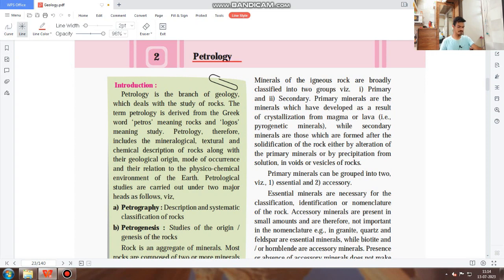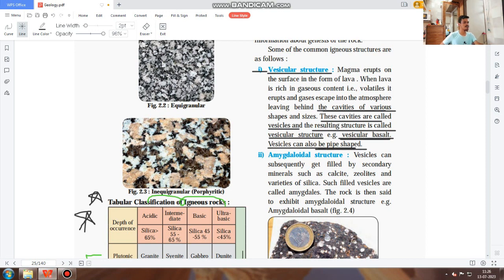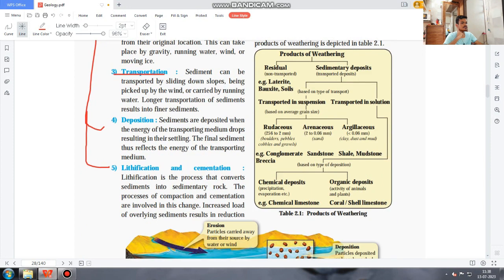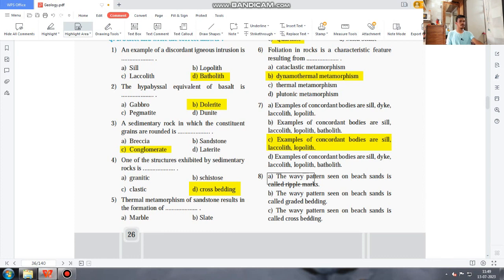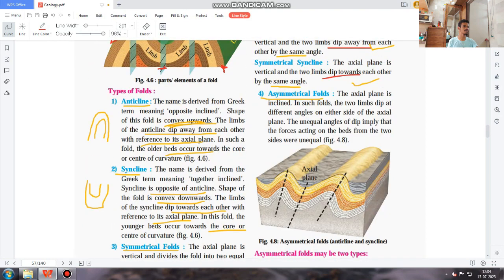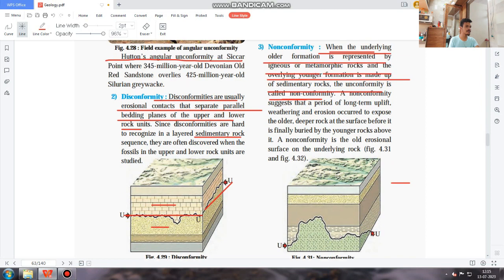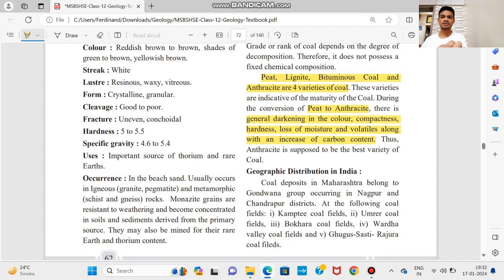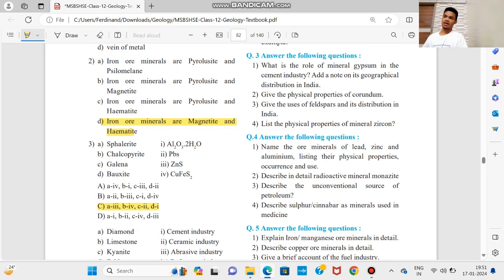Geology HSC Board || Chapters 2,4,5 || ONE SHOT LECTURE || Explanation and Exercise ||2022 questions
Hello Everyone welcome to our 2nd lecture of our geology class. In this video I have explained the second fourth and fifth chapter of the textbook. I have given you important markings in the video which you have to make a note of.
 If you have any doubts related or any other explanation needed kindly put in the comments section.

Will be providing Question Papers Shortly In the description box.

Chp 2: 00:01
Chp 4: 36:16
Chp 5: 01:00:08